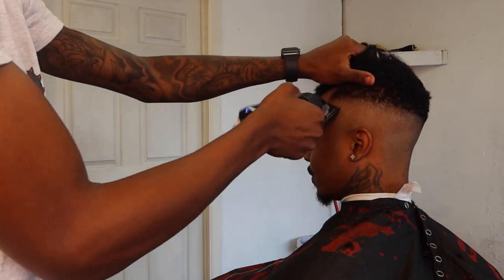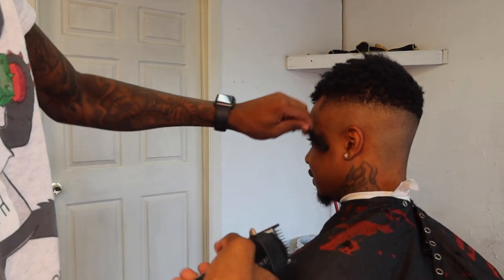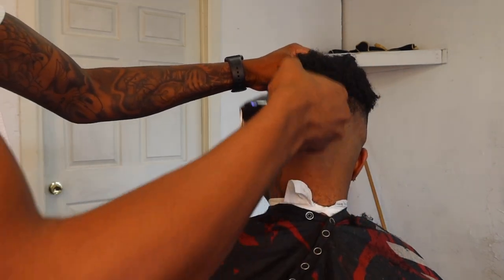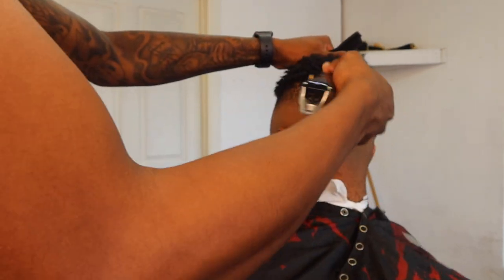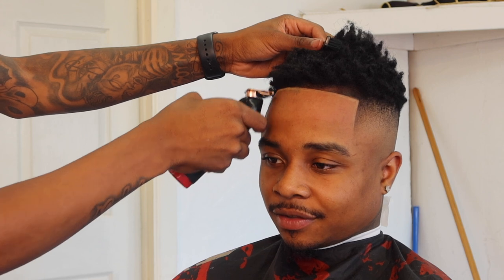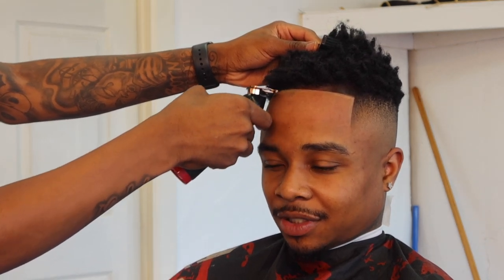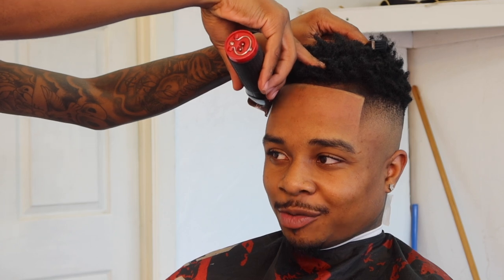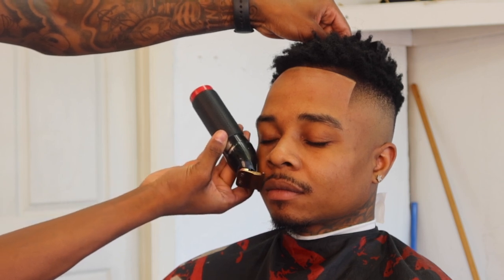SAVED HIM OMGGG😱BALD FADE TUTORIAL! RAW FOOTAGE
LET ME KNOW IF YALL LIKE THESE VIDEOS!